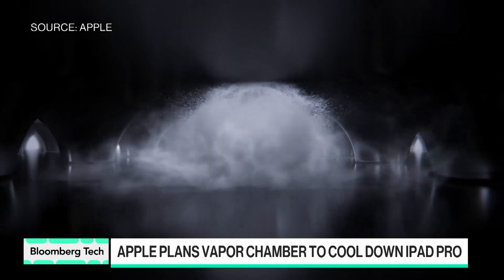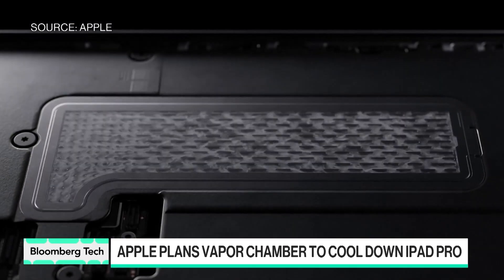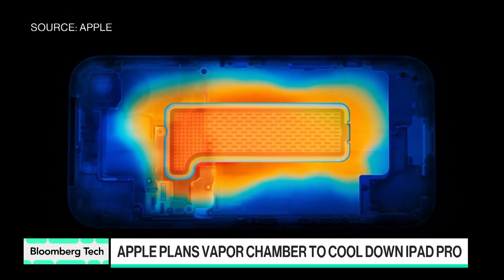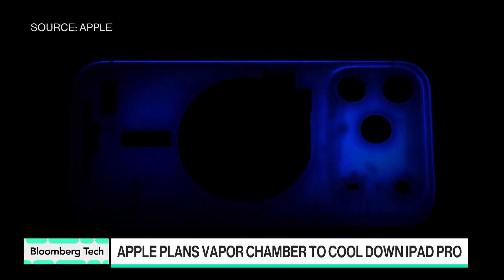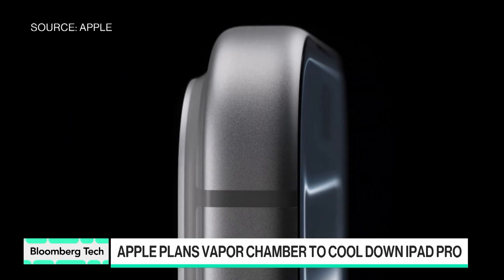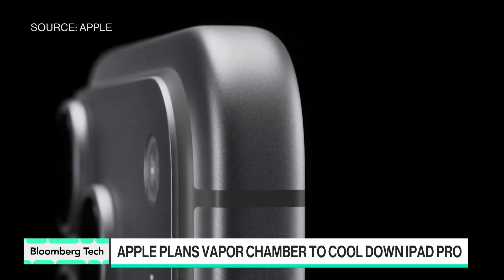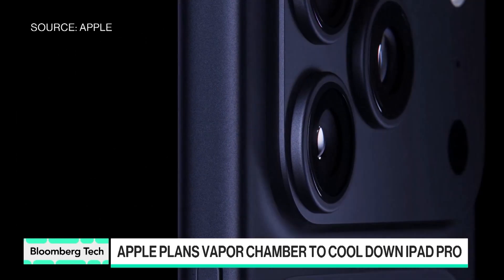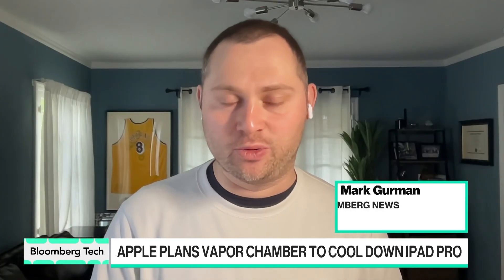Apple Turns to Vapor Chamber to Cool iPad Pro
Apple is working on a vapor chamber to improve cooling and performance on the iPad Pro. Bloomberg’s Mark Gurman discusses the effort on “Bloomberg Tech.”